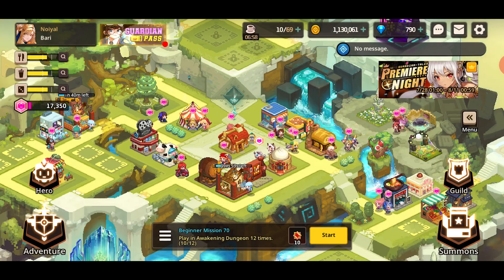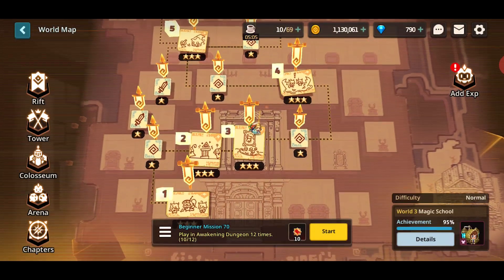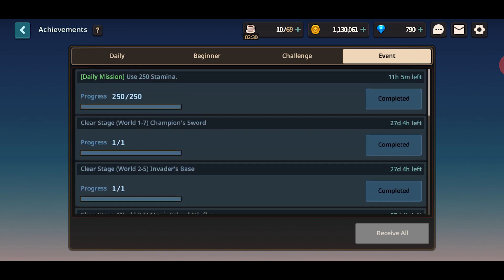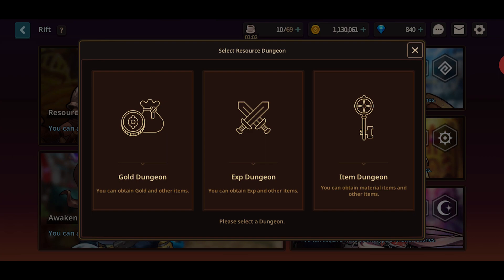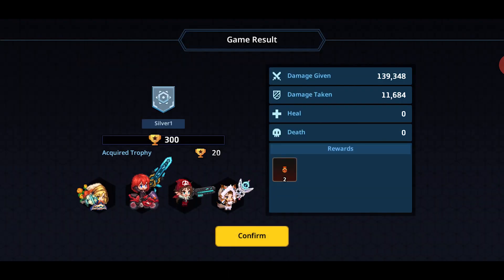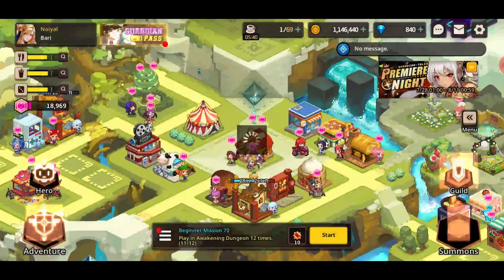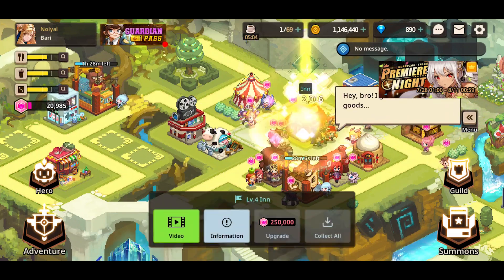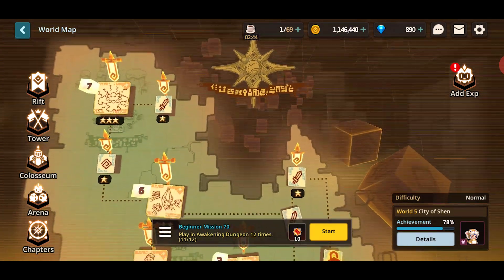Guardian Tales - Review.....PLAY THIS GAME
One of the best Gacha Games i have played...EVER, and i have played quite a few over the past 7 or so years of playing them. Play it NOW to reap the benefits of global launch!